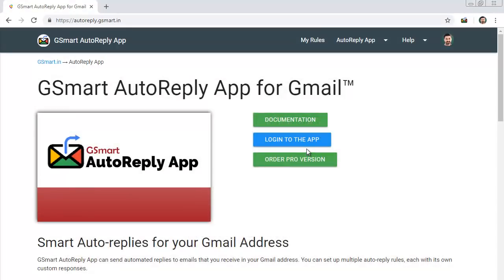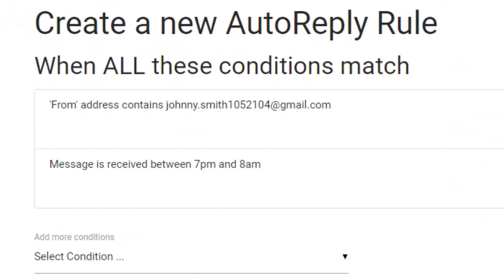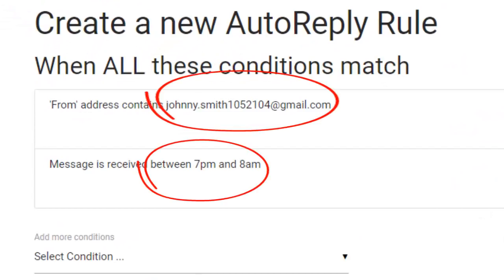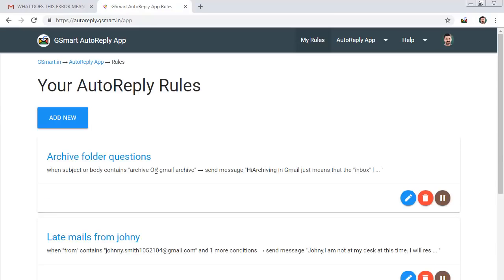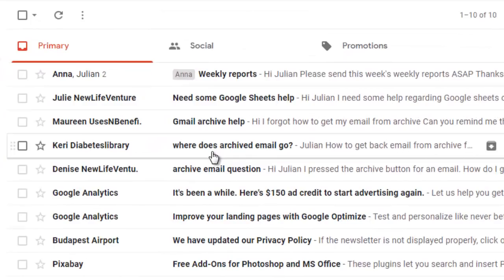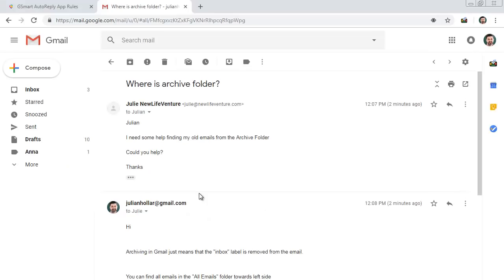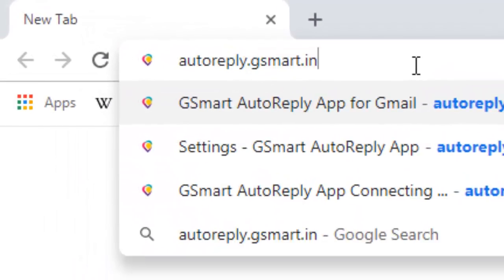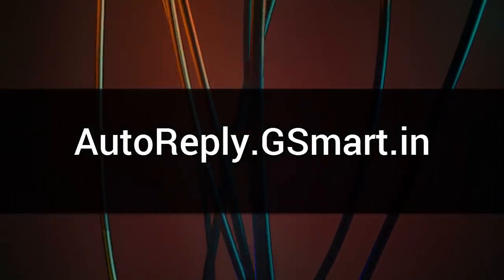Gmail user? Auto-reply even at 2:00am! Quick Demo of GSmart AutoReply App for Gmail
In this quick demo, see how you can setup your auto-reply rules that will respond automatically to very specifically emails even at 2:00am!

GSmart AutoReply app will be quite handy if you handle many emails in your Gmail inbox.

You can reply to frequent questions automatically and free up your own time.

Using the AutoReply App you can setup rules to:
- reply to emails at certain time period (for example, 7pm to 8am)
-  during certain date period (24th Dec to 3rd Jan)
- certain week days (example: Sunday or Saturday)
-when the email is from a certain person
-when the subject or body of the email contains certain words